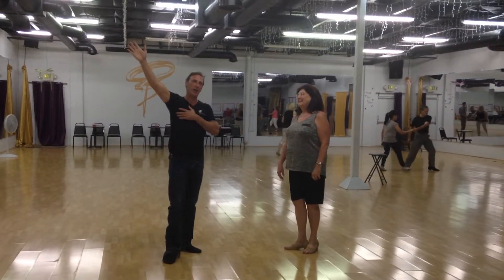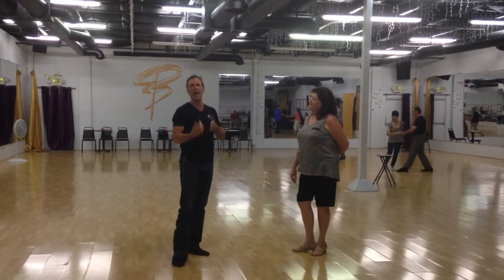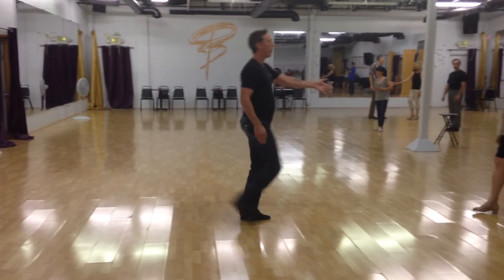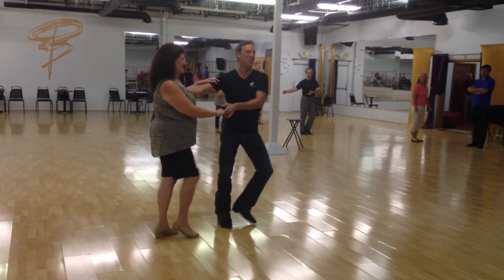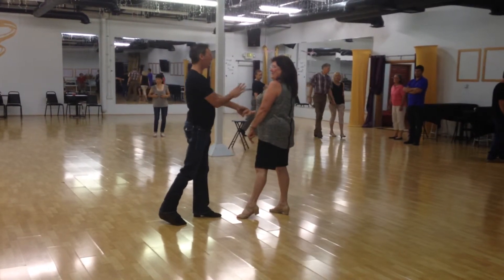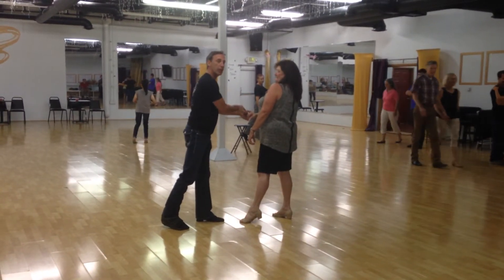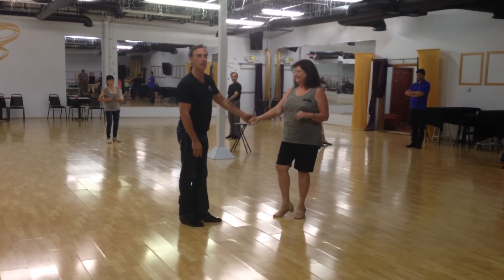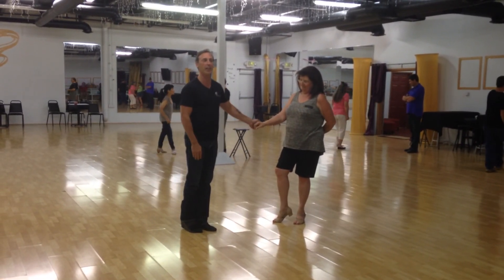West Coast Swing Reno 102 old school starter and inside turn footwork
West Coast Swing Reno MunsonDance.com old school starter and inside turn footwork